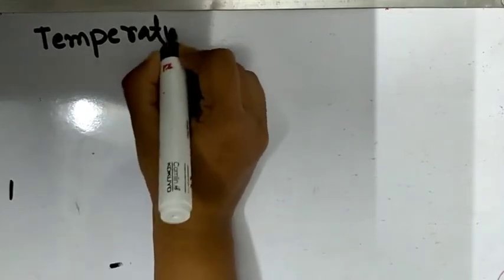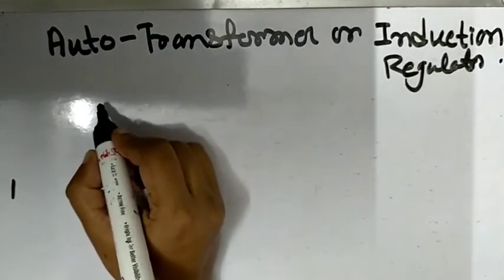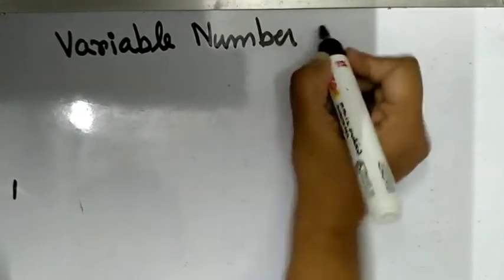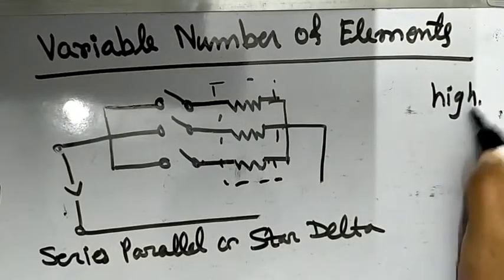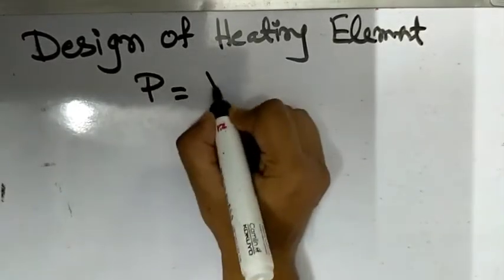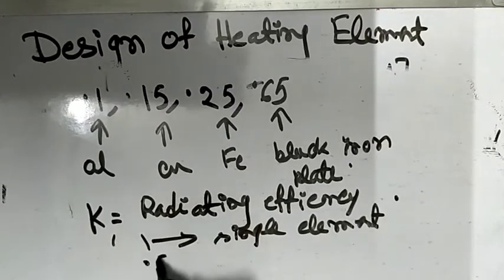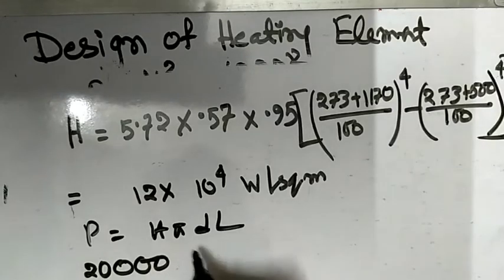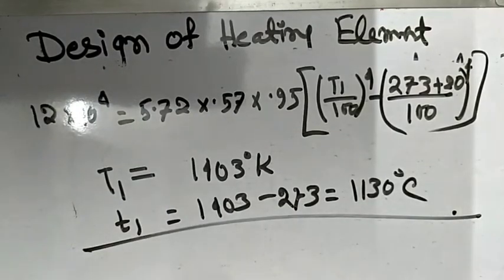Resistance Heating ( Part-II) DESIGN OF HEATING ELEMENT